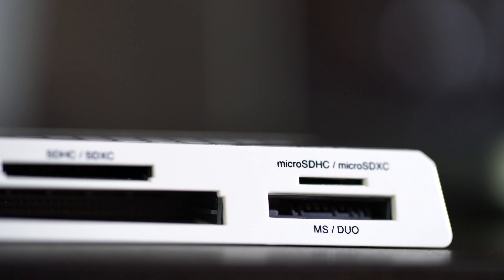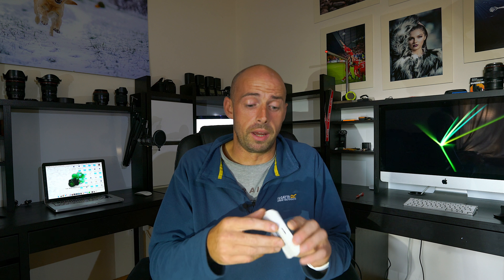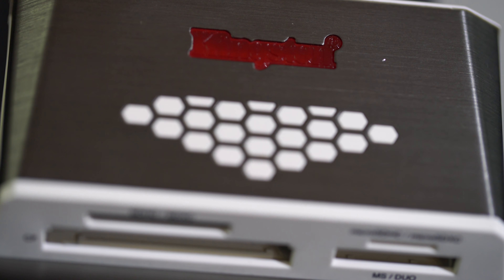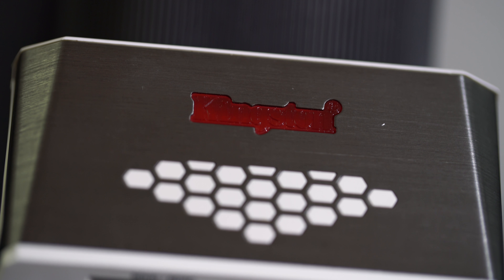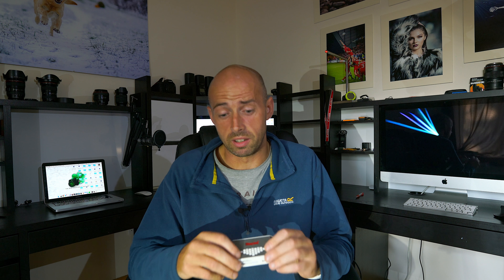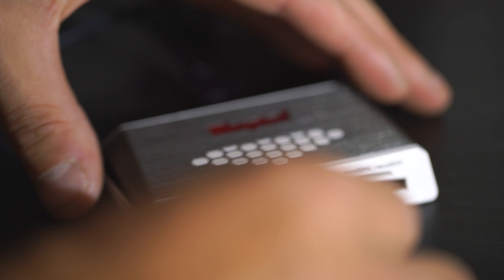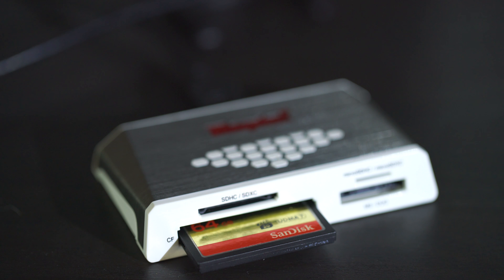Kingston Card Reader VSP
High speed media reader that supports all major card formats.

This item was not given to me and I purchased it myself. I am not being paid to reveiw this item either.